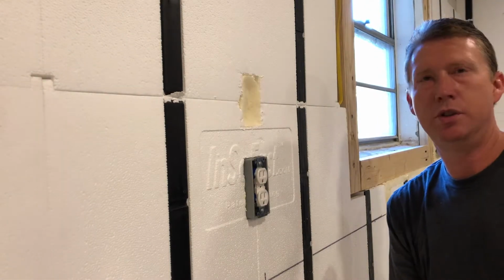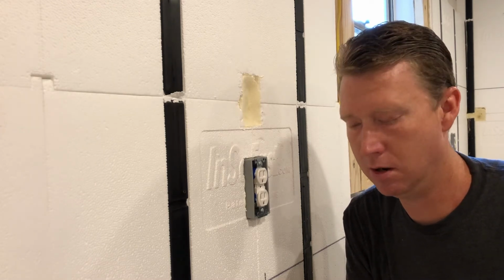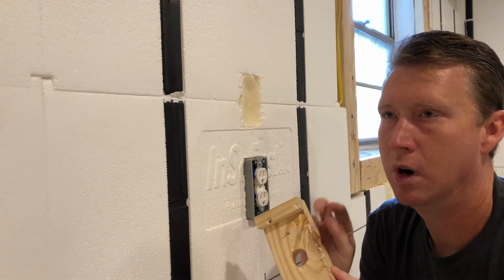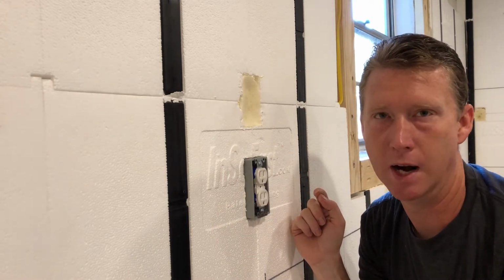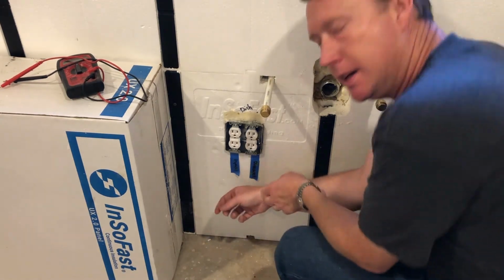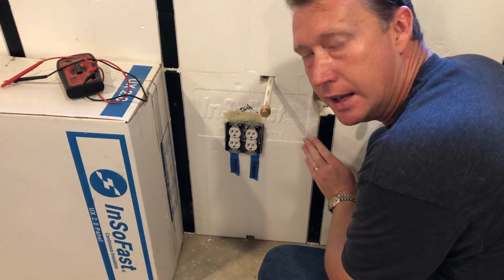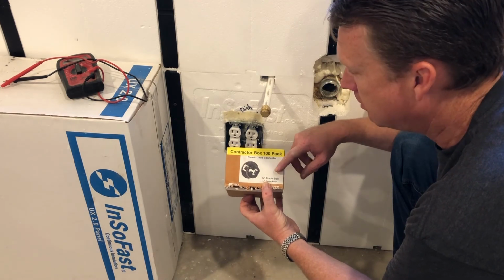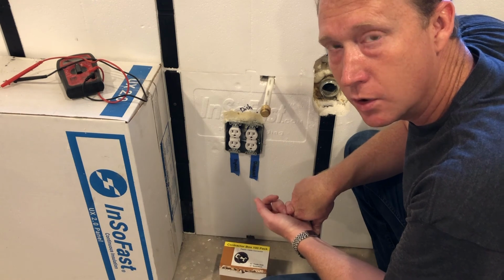InSoFast - How to Install Plugs and Switches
This video goes through the details I used to set single and double gang junction boxes, plugs and switches in InSoFast.